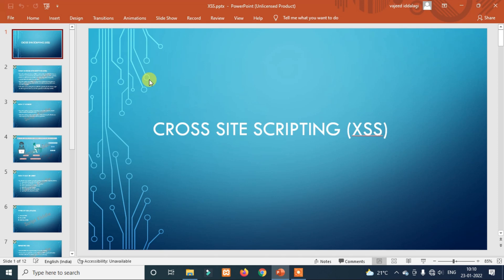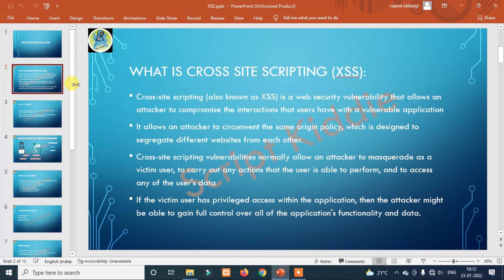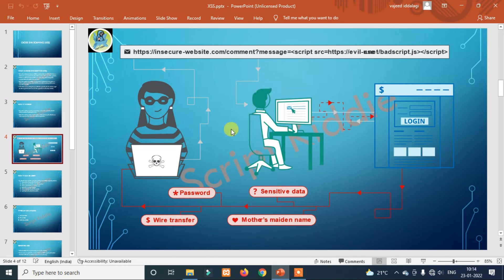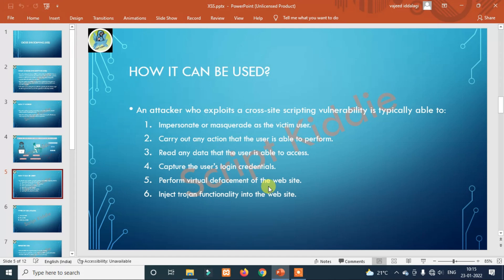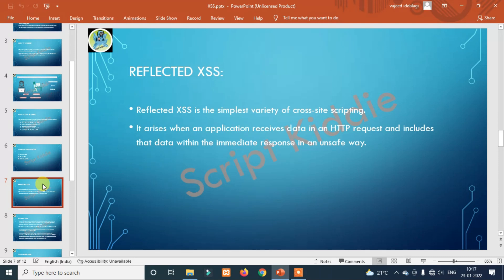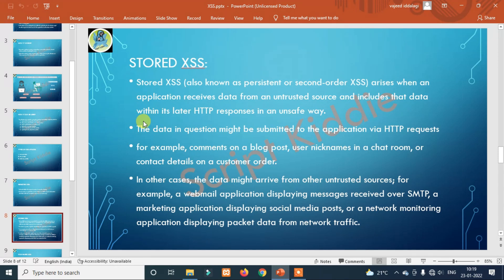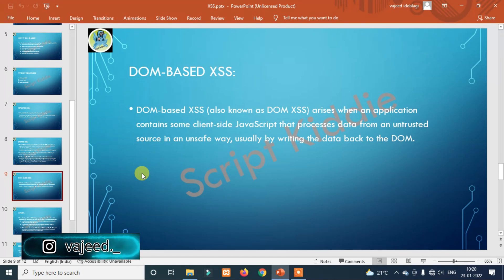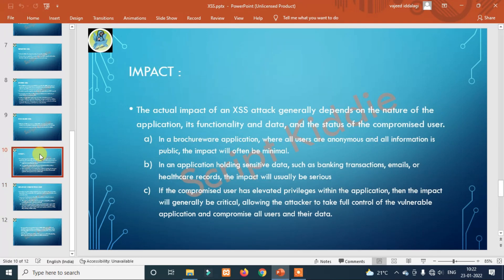[Kannada]- All about Cross site scripting(XSS) || Types of XXS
Related words
script kiddie
script kiddie in Kannada
vajeed
cyber security course in kannada
cyber security
system security
ethical hacking
application security
network security
bug hunting
web application security
bug bounty
what is bug hunting
how to do bug hunting
what is XXS
what is cross site scripting
types of cross site scripting
xss in kannada